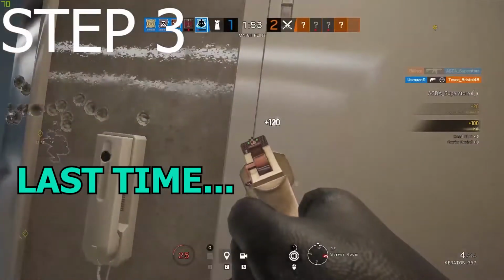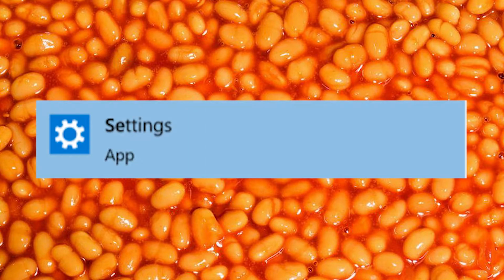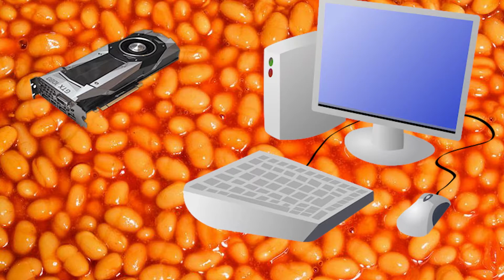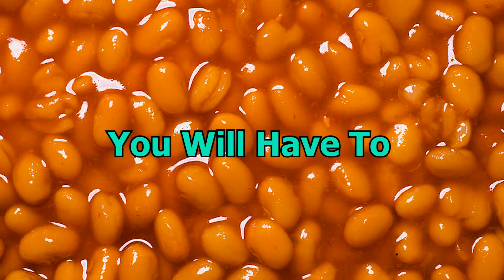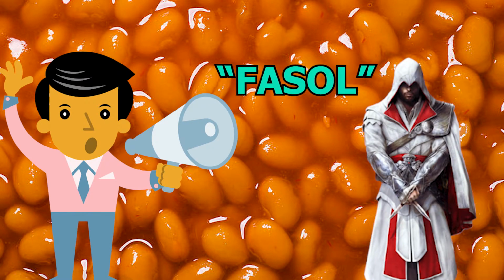Bean Documentary 2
Please subscrib